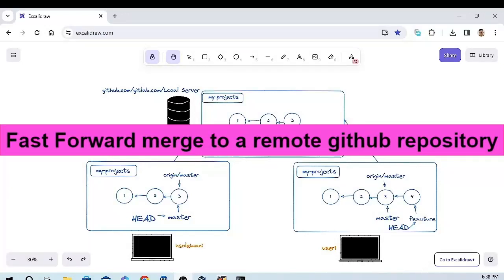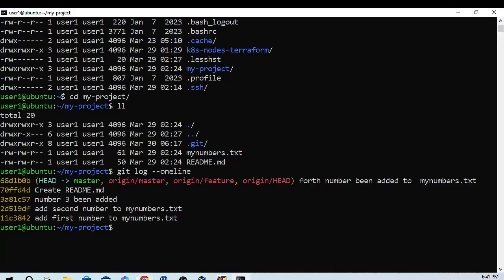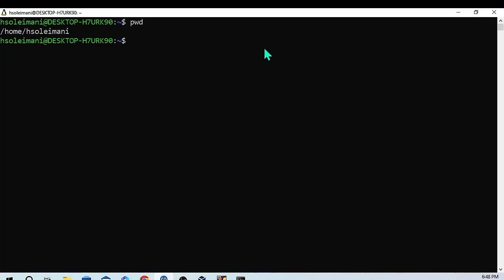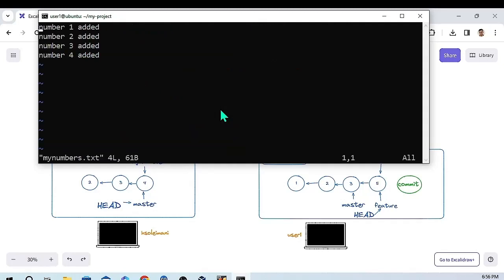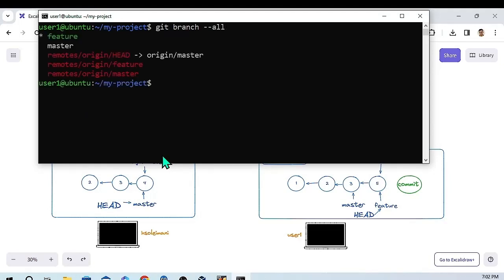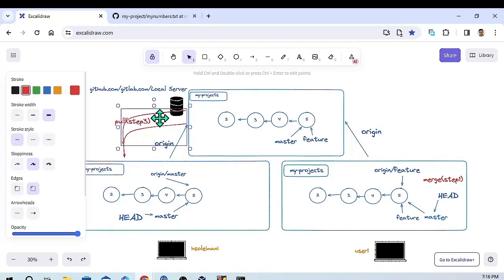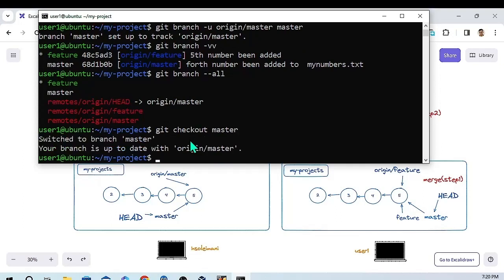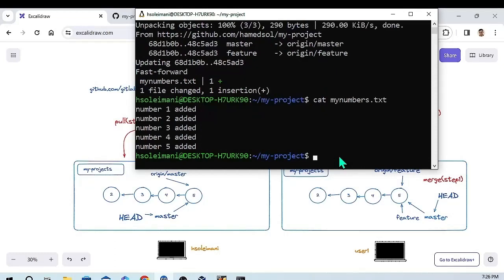git -7(Fast Forward merge to a remote github repository)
In this session I will talk about fast forward merge in a local git repository and a github remote repository which has no conflict issue.